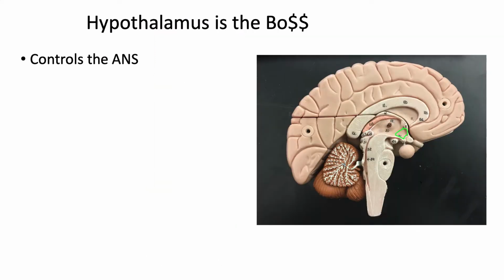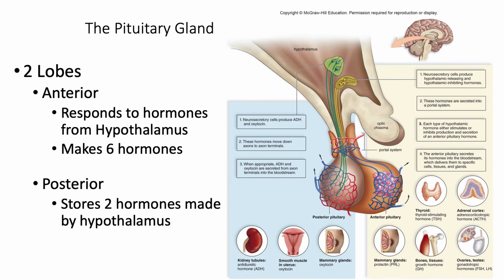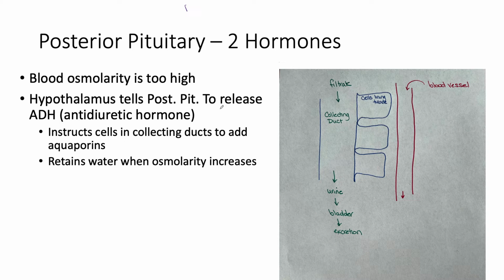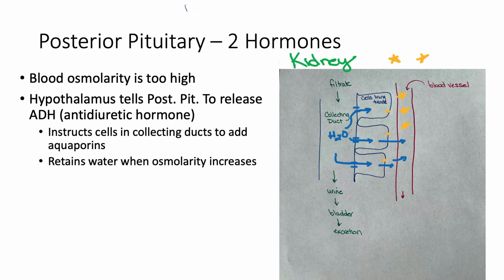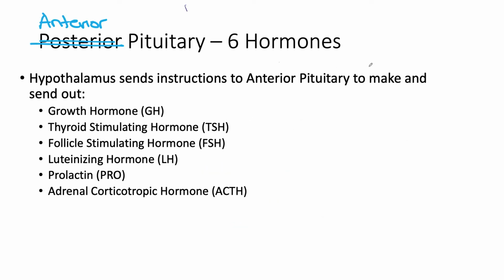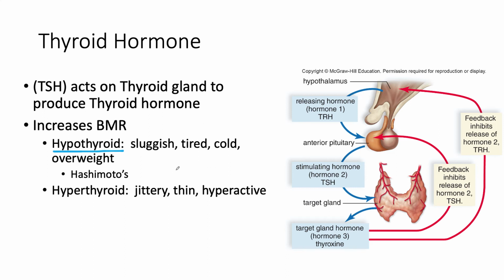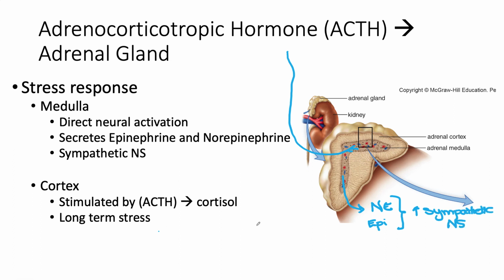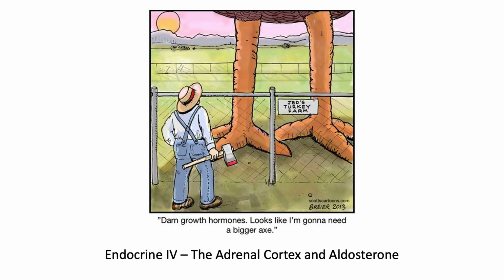132 Endocrine III Hypothalamus